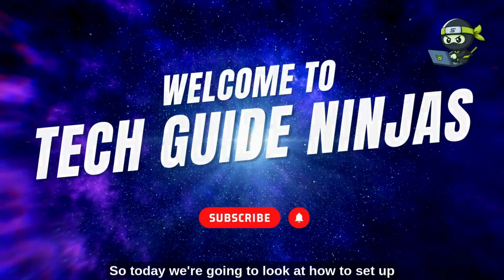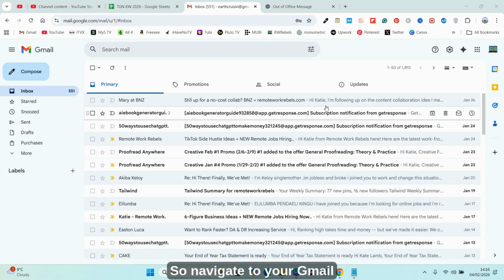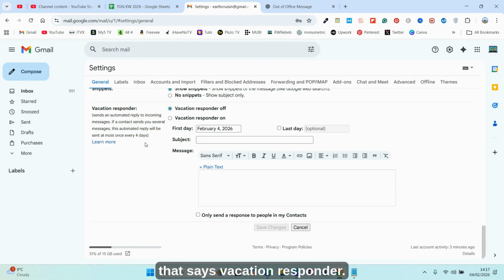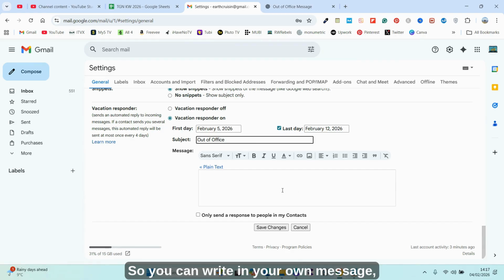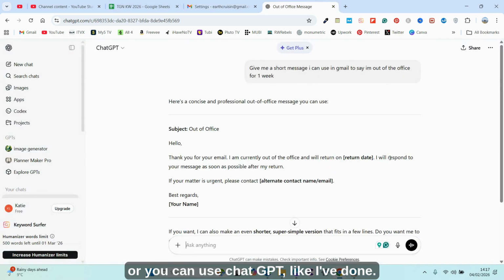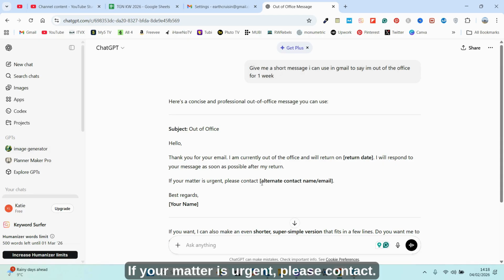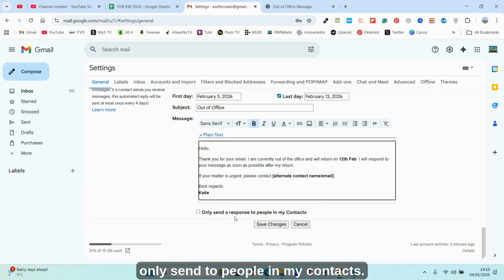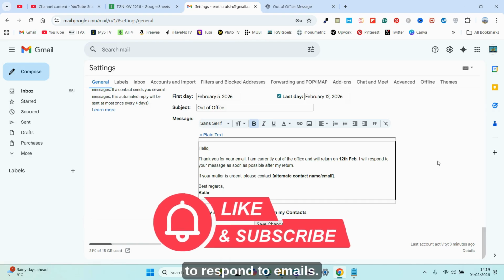Gmail Vacation Responder — FULL Tutorial | How to Set Up Autoreply in Gmail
Today, we're diving into how to set auto reply in Gmail.

This quick tutorial shows you exactly how to set up auto reply gmail, guiding you through simple steps to enable email automation.

Leverage these gmail tips and tricks to efficiently manage your inbox with a Gmail auto-reply 🚀.